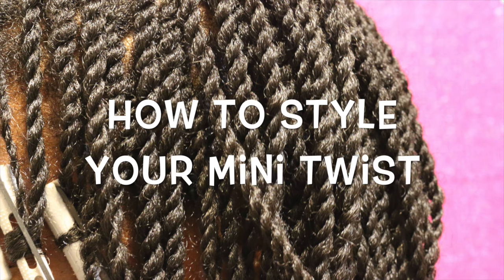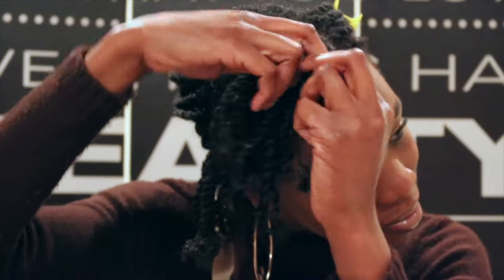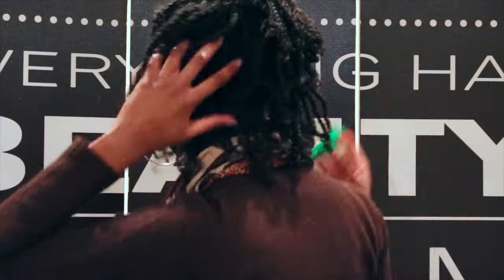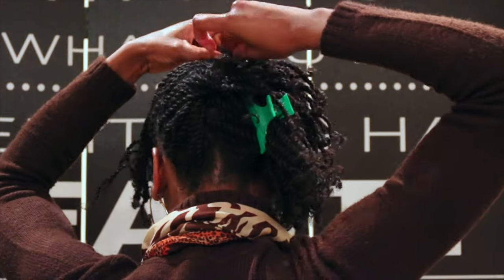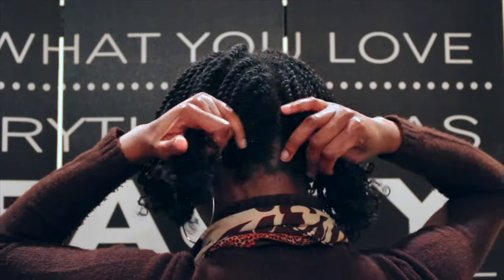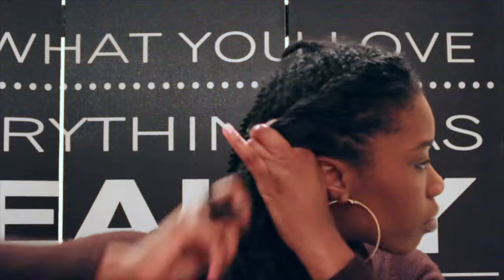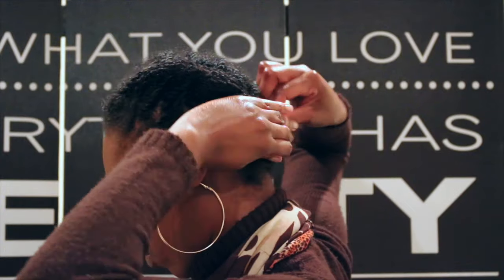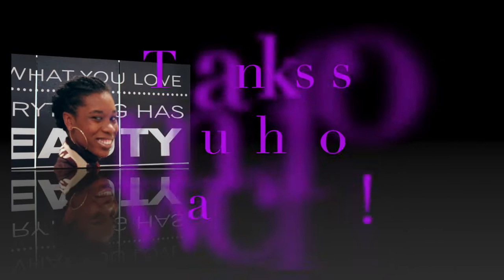3 Quick Hairstyles: Styling Mini Twist Short / Medium Length Natural Hair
This video is about Styling Mini Twist on short to medium length hair. Protective styles no longer have to be a bore. These three simple looks can enhance the way you rock your twist.

What about the like button?

Be sure to hit both the describe and like buttons. Peace,Love,and Curls